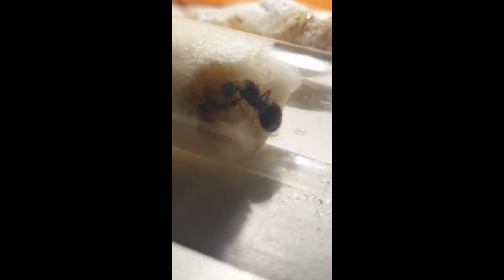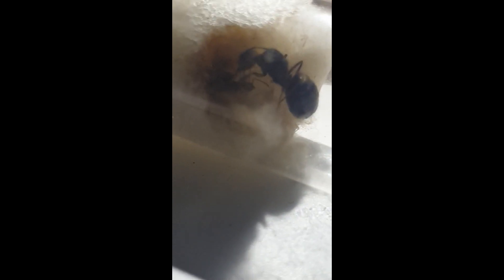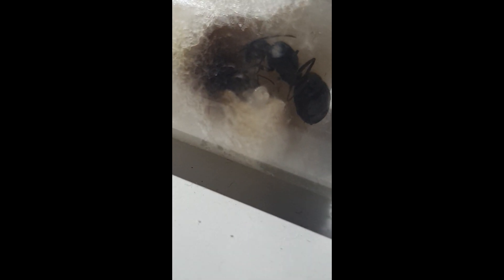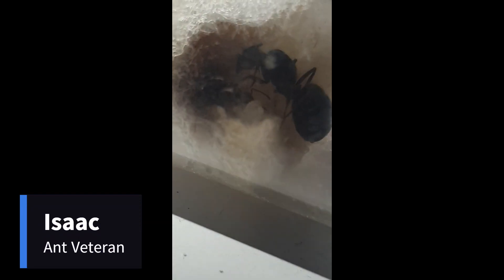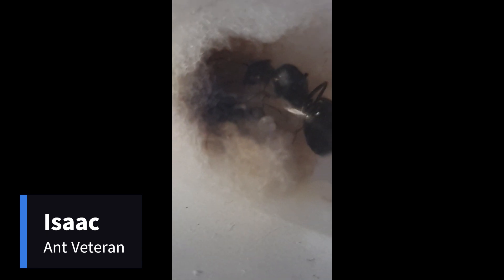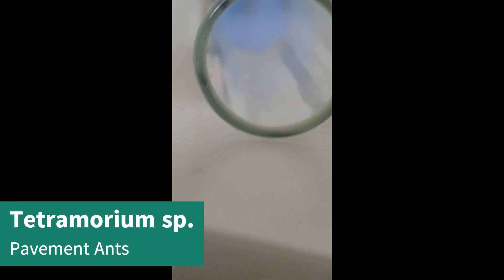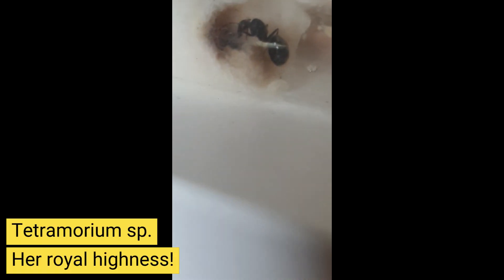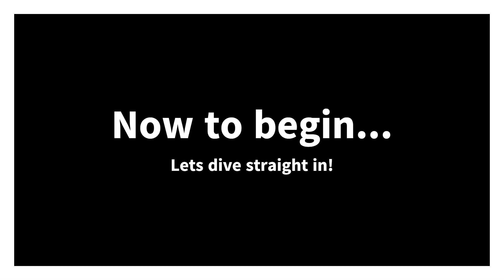I meet my friends QUEEN ant!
Thanks to Isaac for letting me film his Queen!